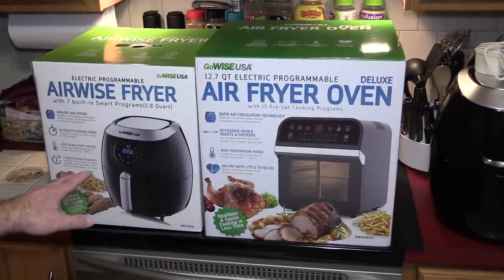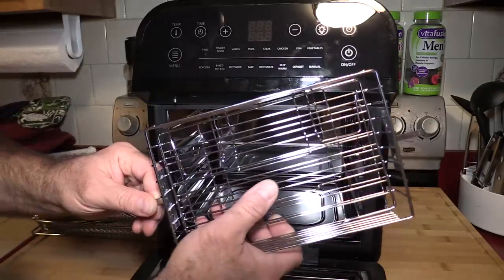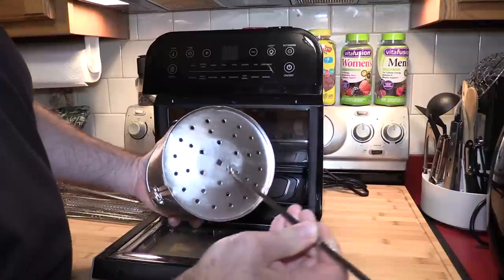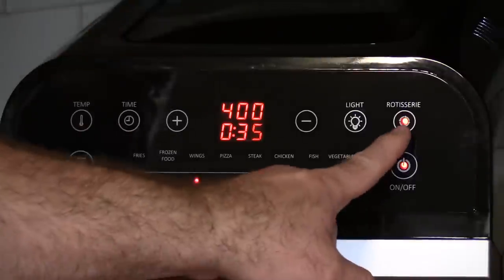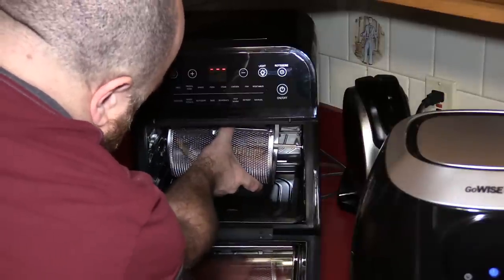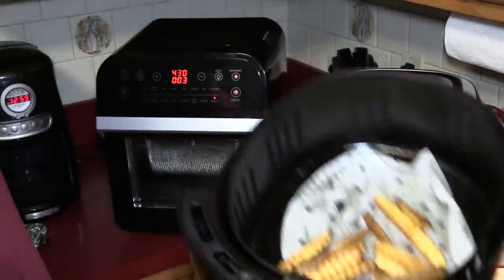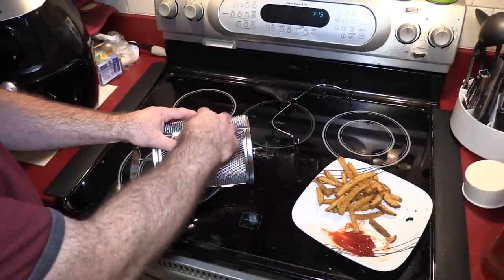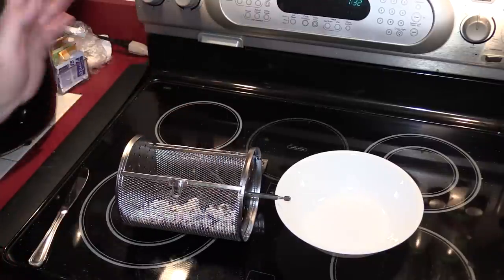New Unboxing! GoWISE USA Air Fryer Oven - Extended Final Thoughts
Air Fryer Comparison!

GoWISE USA 12.7-Quart 15-in-1 Electric Air Fryer Oven w/Rotisserie and Dehydrator

13" Grease Splatter Screen for Cooking with Silicone Hot Handle Holder

Canon EOS-M